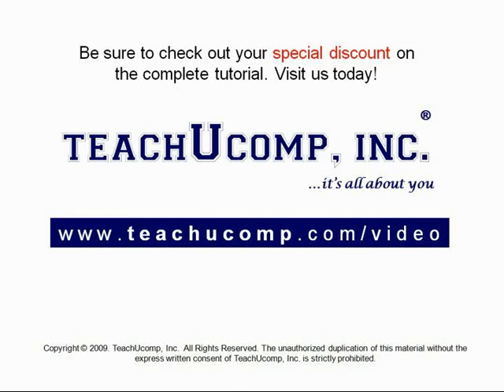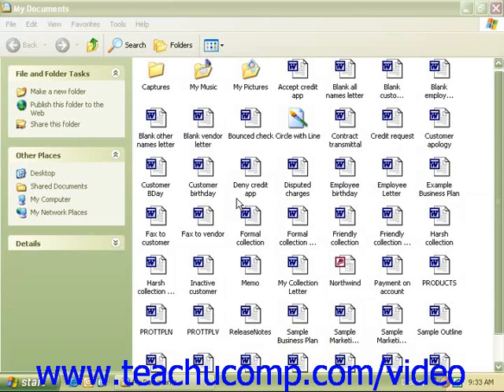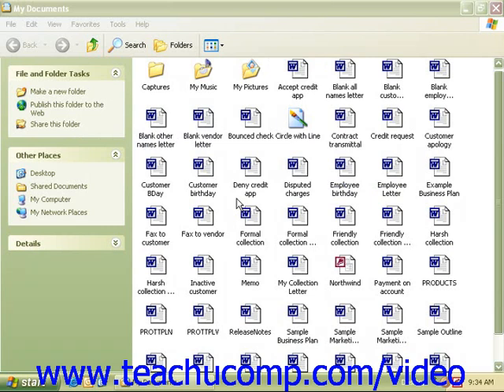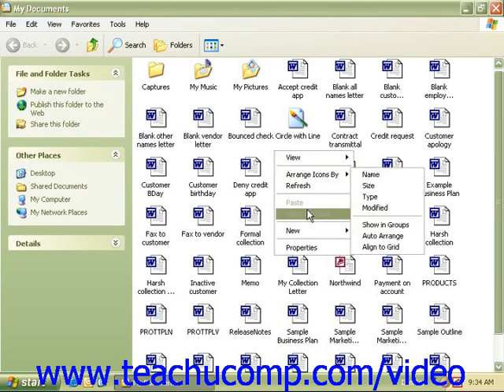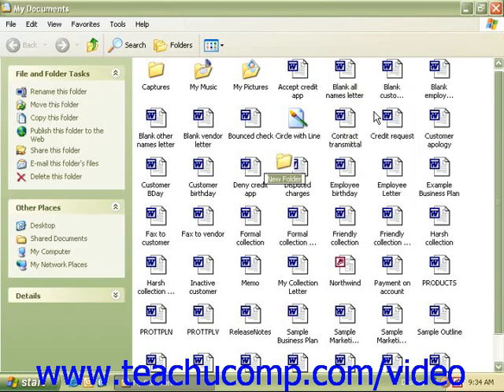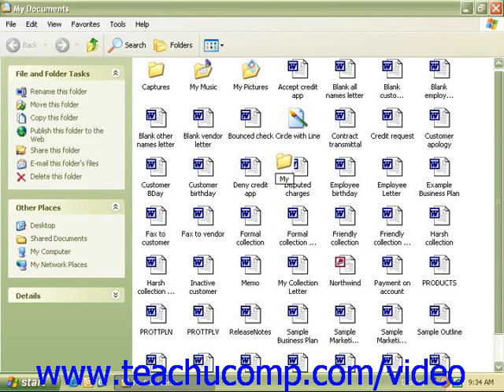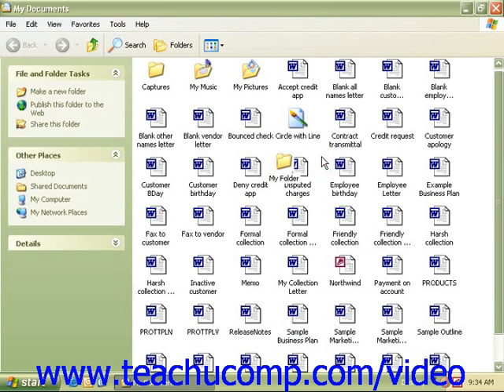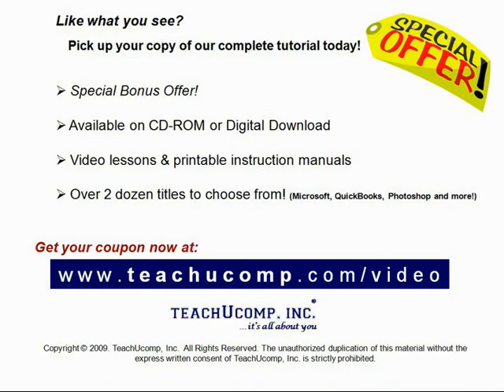Windows XP Tutorial Creating a New Folder Microsoft Training Lesson 6.6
Learn how to create a new folder in Microsoft Windows XP A clip from Mastering Windows Made Easy v. XP. - the most comprehensive Windows tutorial available. Learn the basics of the Windows operating system. Visit us today!